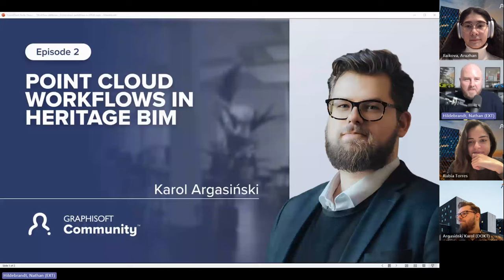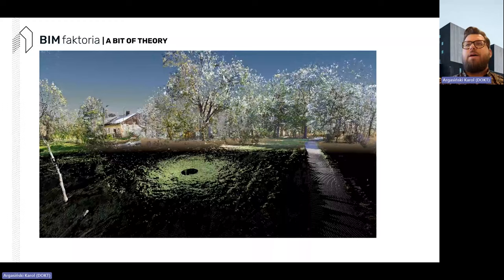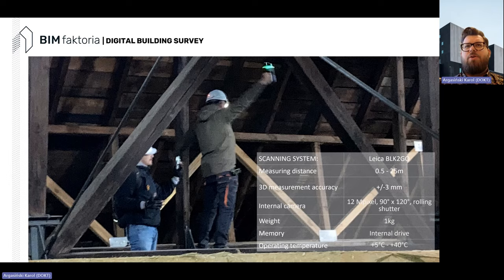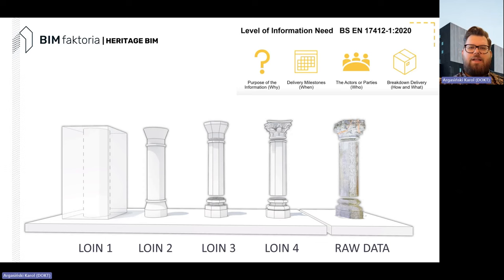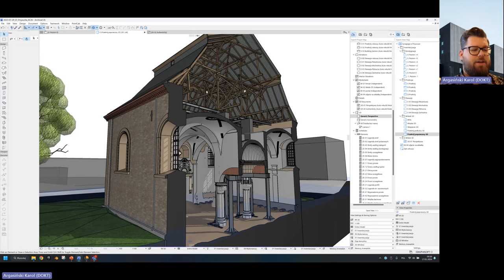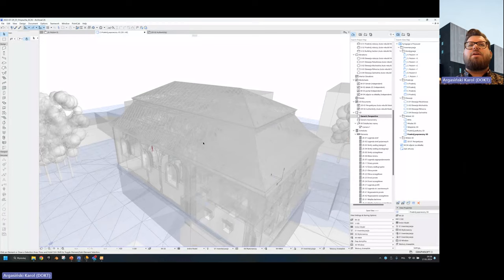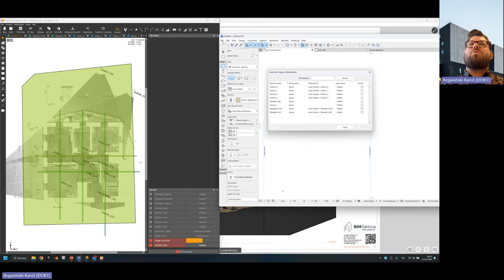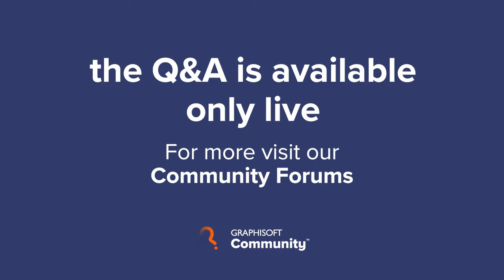Episode 2: Point Cloud Workflows in Heritage BIM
Join us for the second episode of our Workflow Webinar series, featuring Karol Argasiński, Founder and CEO of BIMfaktoria. Explore the impact of modern technologies, such as laser scanning, in optimizing design and revitalizing heritage sites - all through the capabilities of Archicad.

00:00-2:51 Introduction
2:51-04:42 About Karol
04:42-05:30 About BIM faktoria
05:30-06:07 Survey of the today and the future
06:07-08:51 How does laser scanning work?
08:51-11:29 Heritage BIM
11:29-22:59 Case study: Przysucha synagogue
22:59-29:25 Level of information need
29:25-30:07 Open Access Data Archive with OpenBIM
30:07-52:33 Examples in Archicad